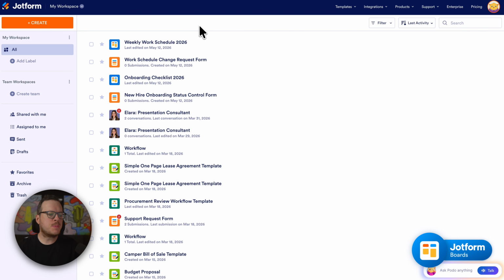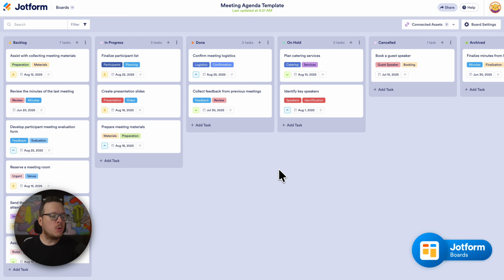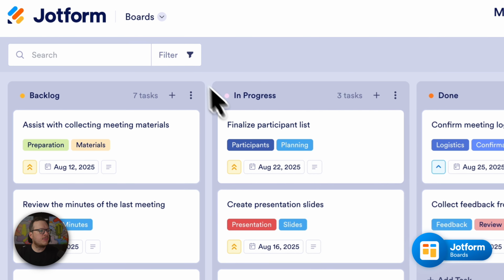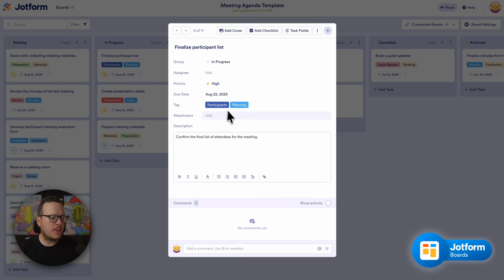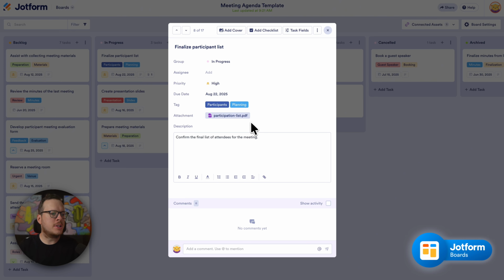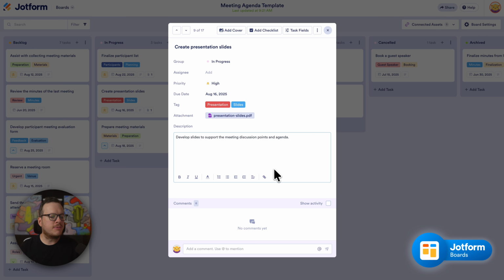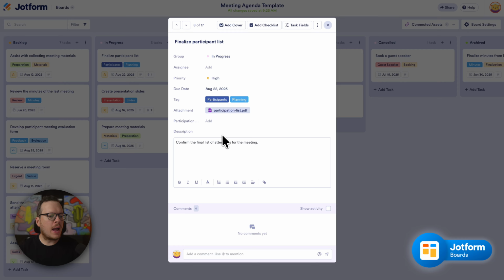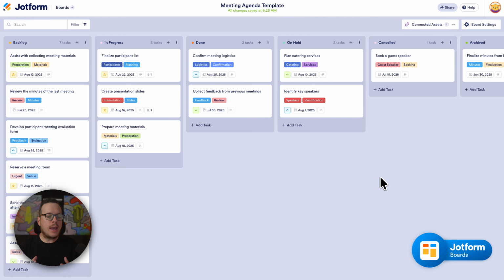How to Use Attachment Fields in Jotform Boards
Want to keep all of your task files organized right where the work happens? 📎

This video shows you how to use attachment fields in Jotform Boards, so you can attach documents, images, and other files directly to tasks and keep everything easier to find.

You'll learn how to create a board from a template, open task cards, upload attachments to individual tasks, add custom attachment fields with clear labels, and organize multiple supporting documents inside one workflow.

Ready to explore how to use attachment fields in Jotform Boards and streamline your task organization?

00:00 Introduction
00:26 How to create a board from a template
00:56 How to understand the board layout and connected assets
01:39 How to open a task and upload an attachment
02:43 How to attach files to another task
03:09 How to add custom attachment fields
03:35 How to upload files to labeled attachment fields
03:56 How to organize multiple attachment fields per task
04:24 Subscribe to Boards